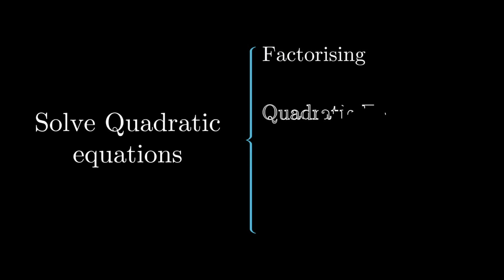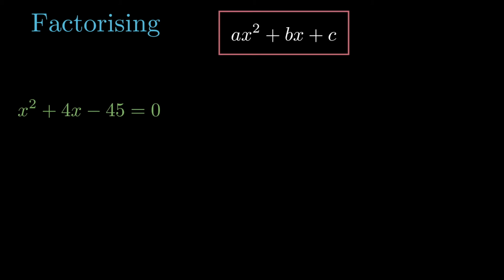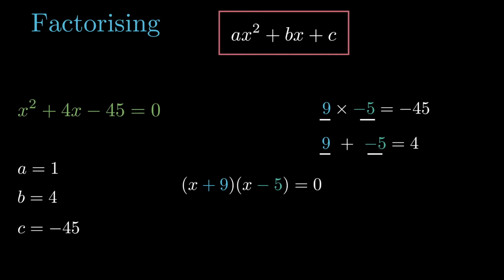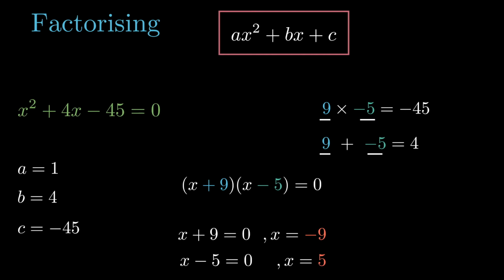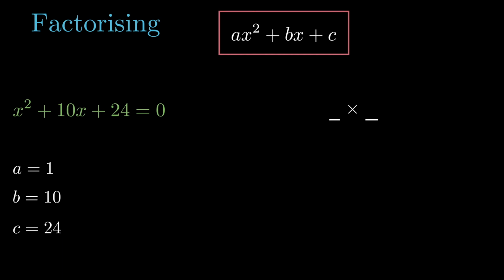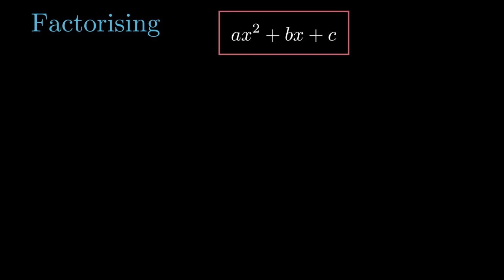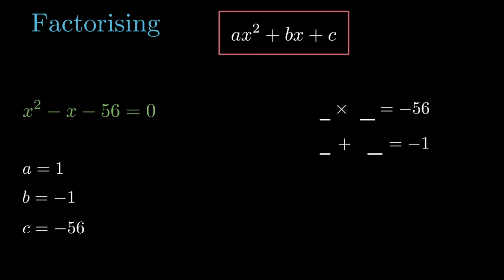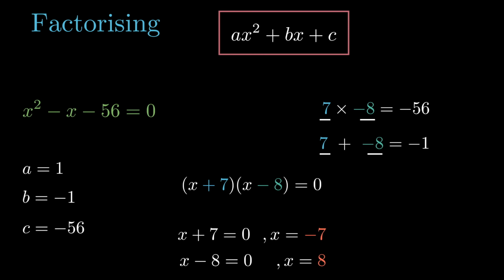GCSE FACTORISING QUADRATICS (Easy) | GRADE 6 TOPIC | SAMTUTORS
"Any questions about GCSE or A Level Maths, feel free to message me!

SamTutors
GCSE / A Level Maths Tutor."

for FREE WORKSHEETS AND SOLUTIONS